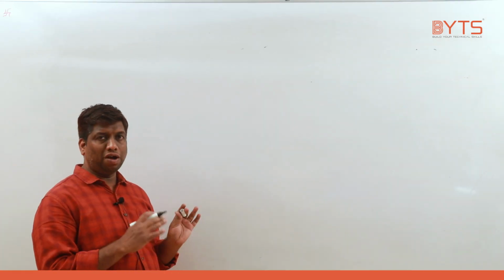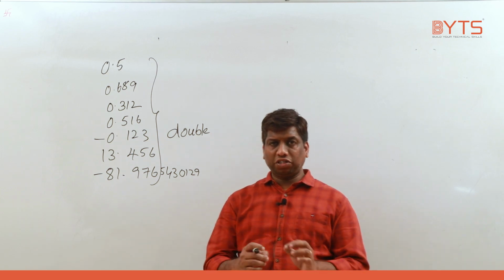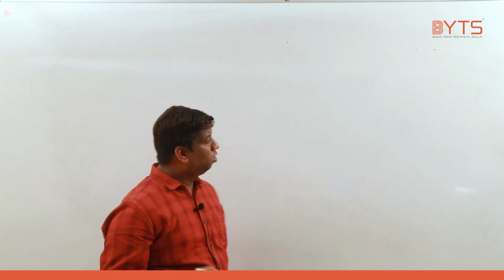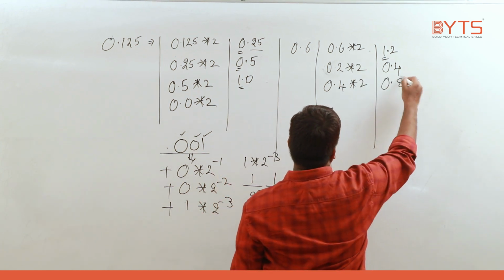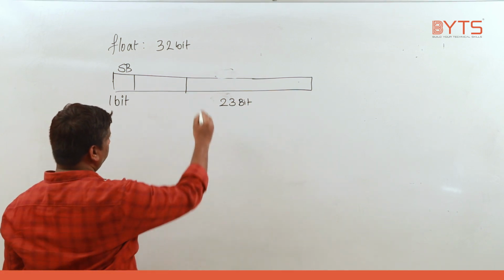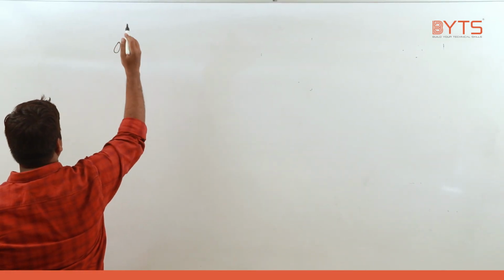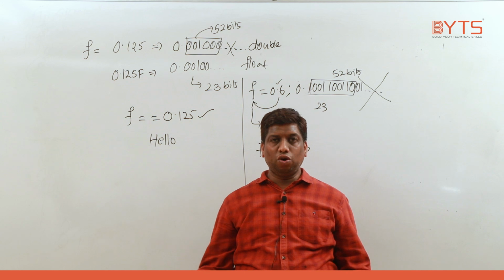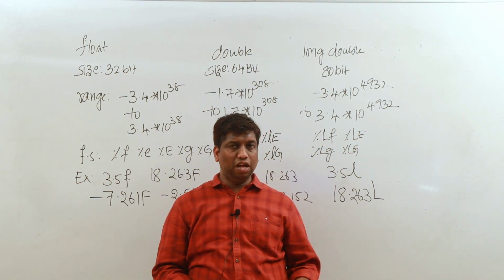26 Floatingpoint Datatypes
This Video tells about float, double & long double data types it's examples and how float, double numbers are stored in IEEE754 Standard Representation
An important note to the viewer:
1. In all the videos every point is repeated more than twice
2. Reason behind that is to write the notes clearly so that you can revise in future
3. When problem comes please pause the video and try to solve
4. If you aware of the concept please see video with 1.5X speed